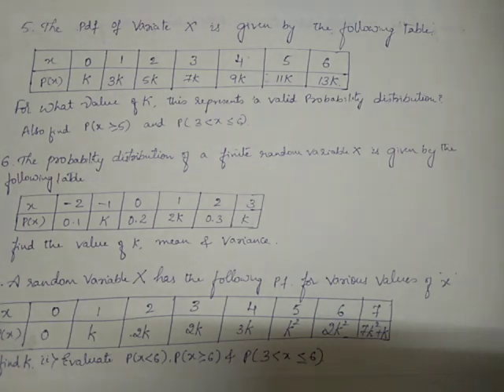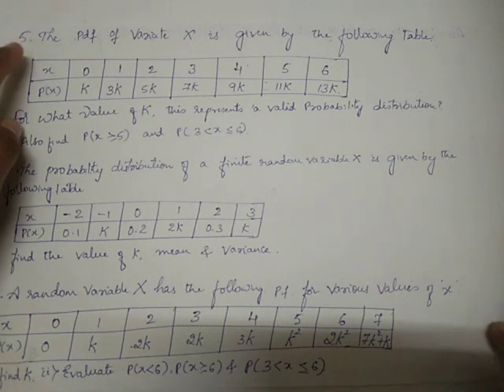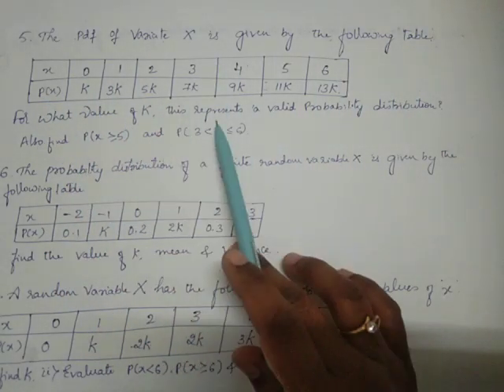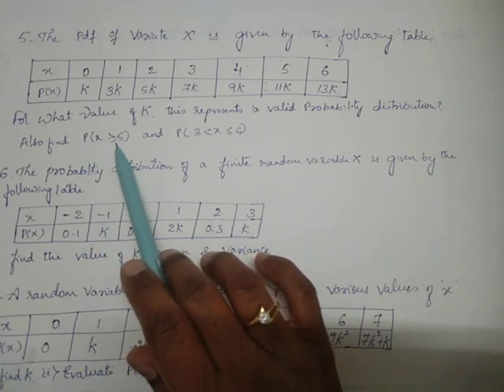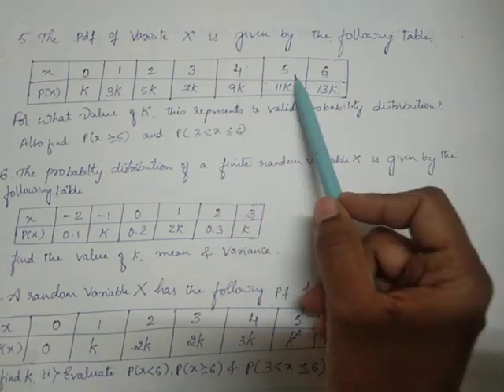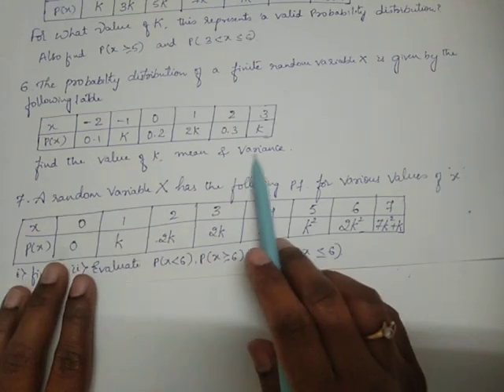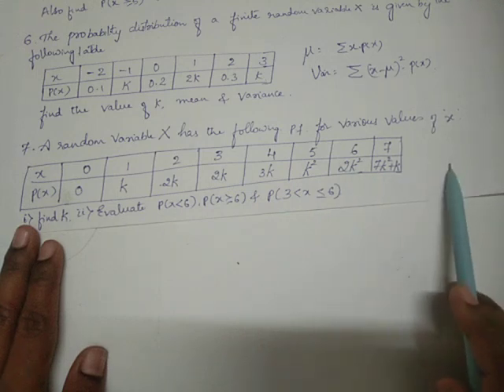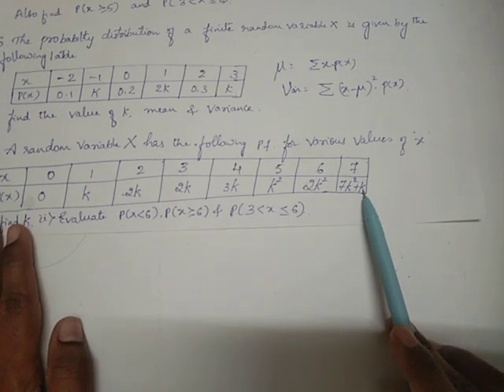Probability Distributions || Class 8|| Engineering Mathematics || 3rd Sem || 2022 Syllabus || VTU